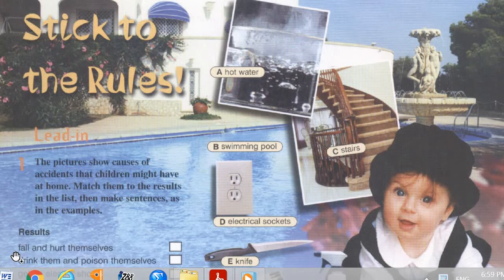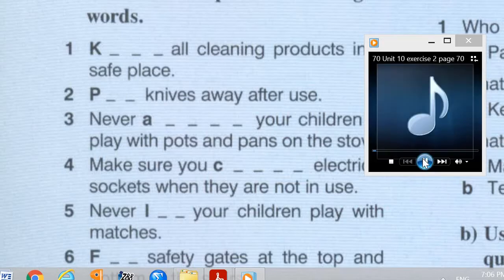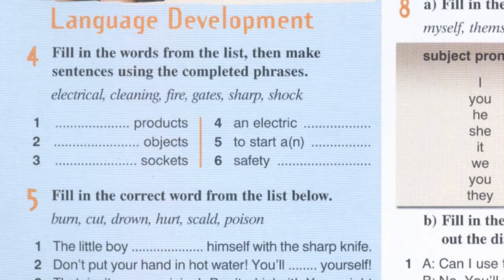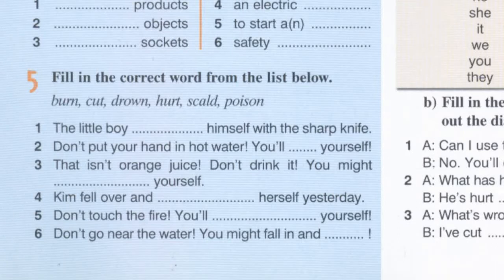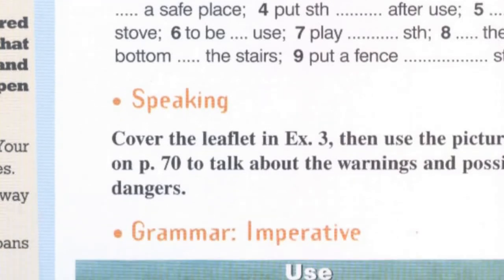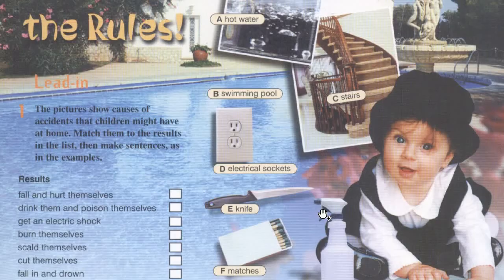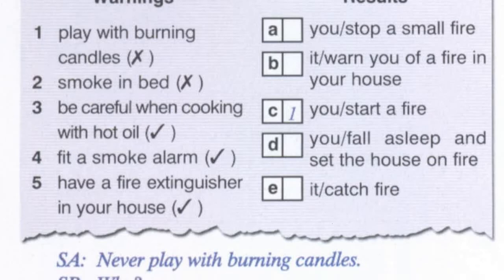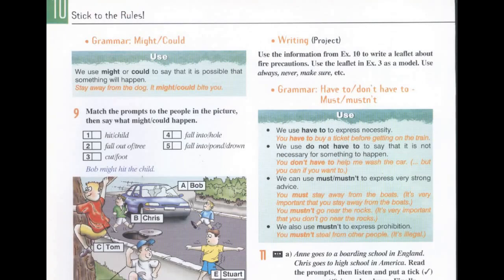GRADE 6 30TH NOV